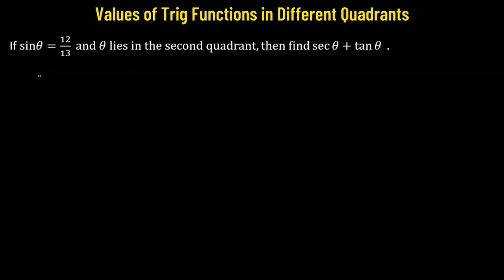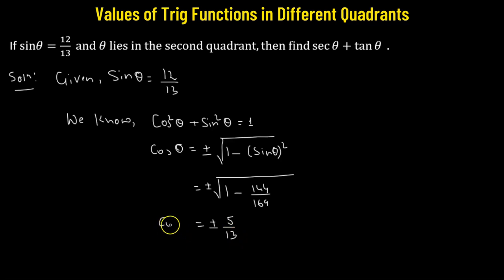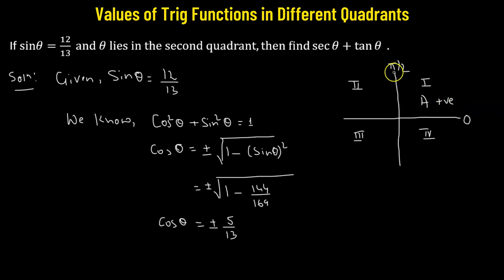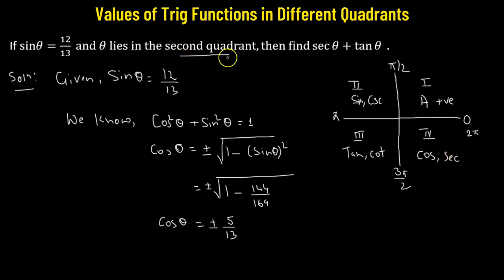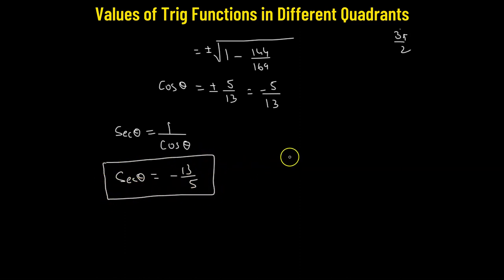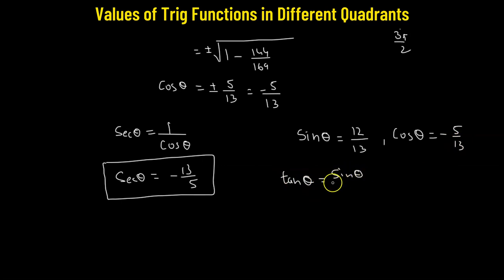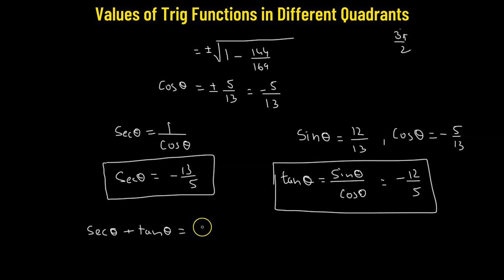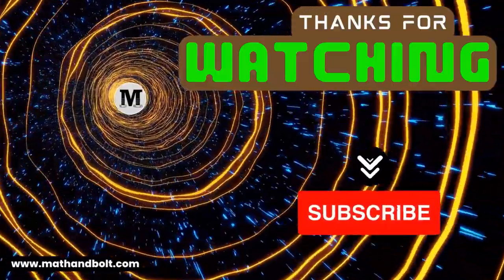3.8 | Trigonometry | Trigonometric Functions And Their Values In Different Quadrants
3.8 | Trigonometry | Trigonometric Functions And Their Values In Different Quadrants

Welcome to this problem walkthrough video on trigonometric functions and their values in different quadrants! In this video, we will explore a single problem that will deepen your understanding of how trigonometric functions vary across the four quadrants of the coordinate plane.

Understanding trigonometry is essential for various fields such as physics, engineering, and mathematics. In this problem, we will tackle a real-world scenario that requires us to apply our knowledge of trigonometric functions to determine precise values in each quadrant. Prepare to sharpen your problem-solving skills as we unravel the complexities of trigonometry!

Throughout the video, we will provide clear explanations and step-by-step guidance to ensure you grasp the concepts with ease. Our approach is designed to empower you with the tools necessary to confidently tackle similar problems in the future.

You will witness the power of the sine, cosine, and tangent functions as we navigate through the quadrants, encountering various angles and their corresponding values. By the end of this walkthrough, you will have a comprehensive understanding of how these functions change in each quadrant and how to calculate their values accurately.

Whether you are a student looking to strengthen your trigonometry skills or a curious individual seeking to expand your mathematical knowledge, this video is tailored to meet your educational needs. With a dynamic visual presentation and engaging problem-solving strategies, you will find yourself immersed in the world of trigonometry.

Are you ready to embark on this educational journey? Join us as we unravel the mysteries of trigonometric functions and their values in different quadrants. Watch the video now and unlock the key to confidently mastering trigonometry!

Let's dive into the fascinating realm of trigonometry together!

About